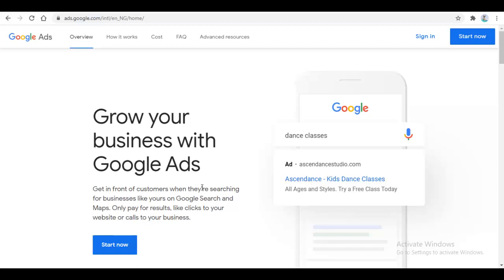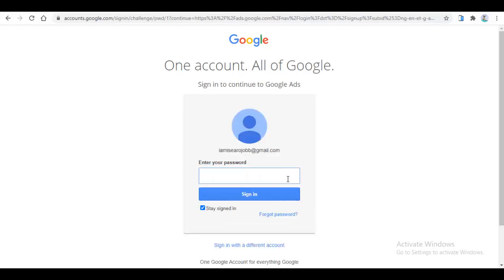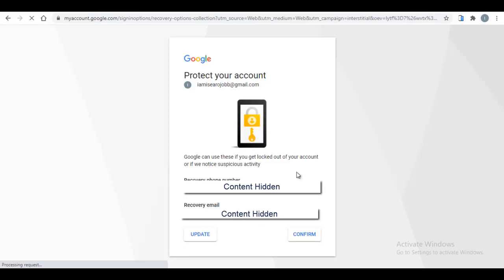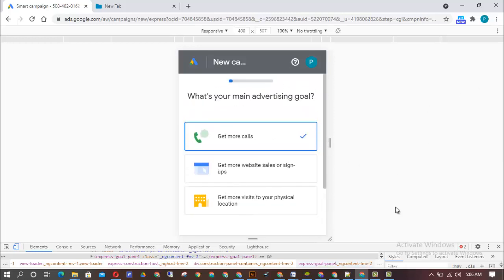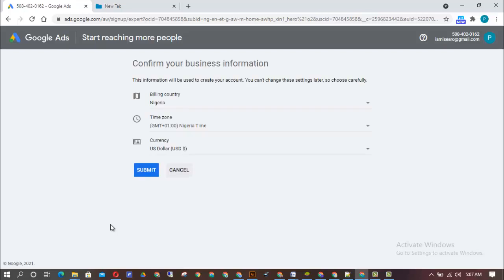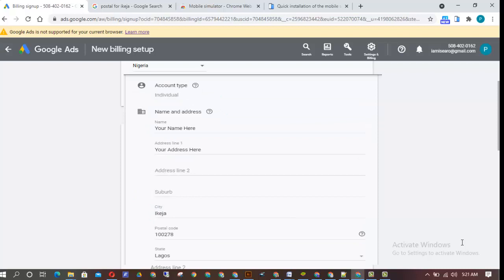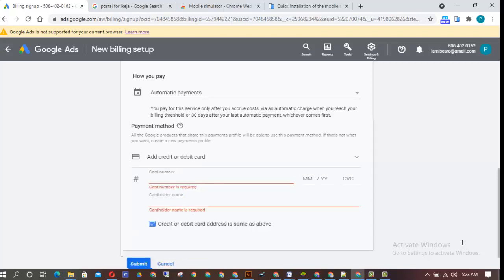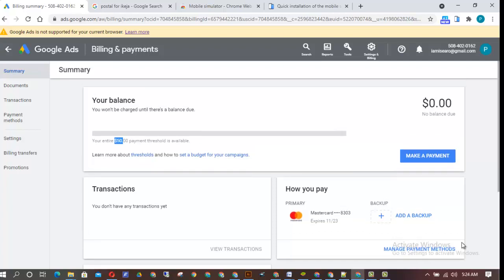How To Open A Google Ads Account In Nigeria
In this video you will learn how to open a Google Ads account in nigeria
You will also learn how to skip google Ads campaign creation if you are on mobile phone or can't see the option to skip it on PC.
If you are just watching this video on Youtube its part of the Digital income master class a course created to  help nigerian start earning online with ease.
In the master class you will learn how to start making money online with a google Ads account in the master class.
Check this channel about to get the link to sign up for free!